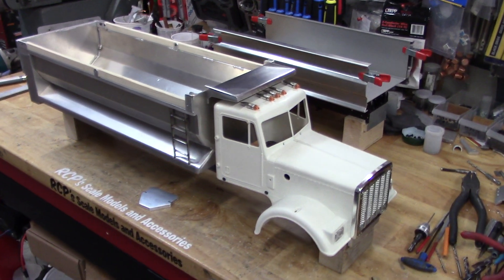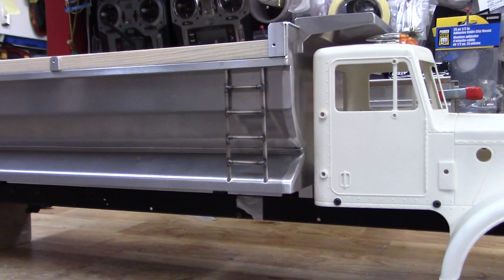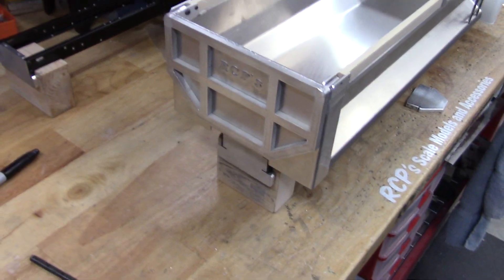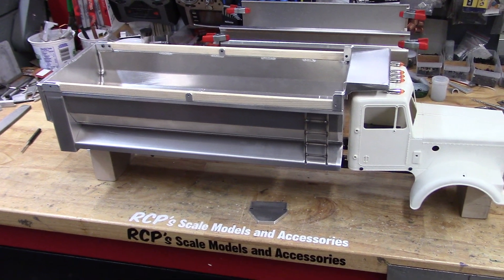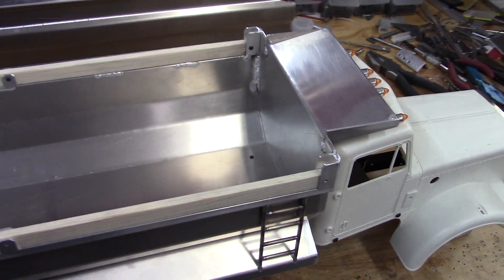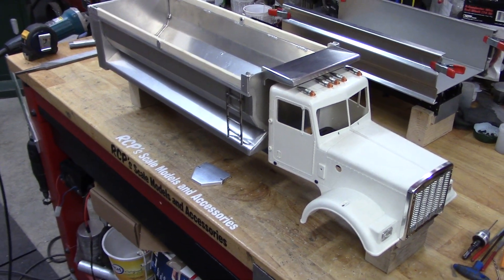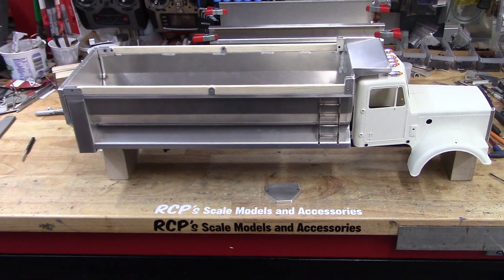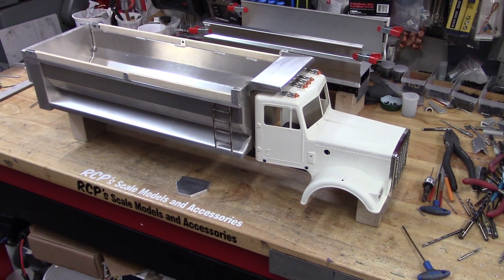RCP's Demolition Style Grand Hauler Bed